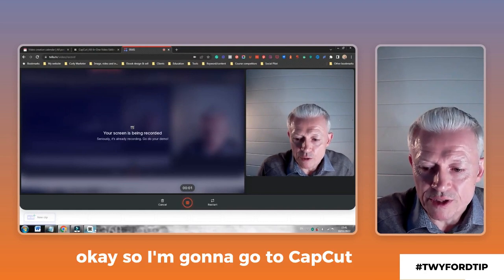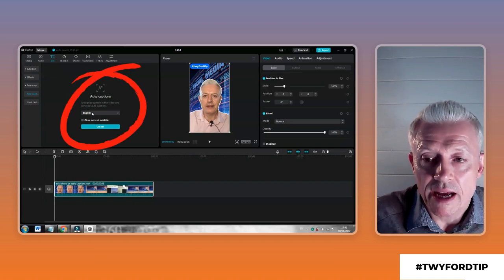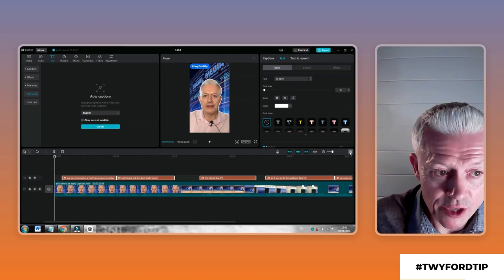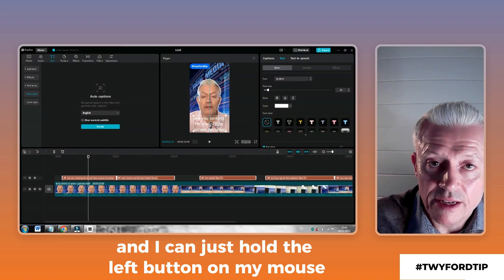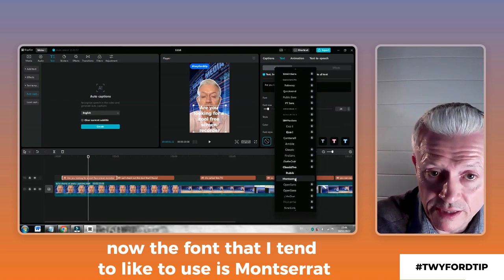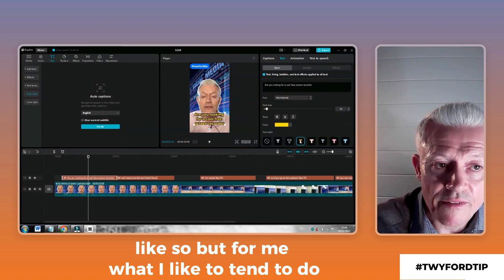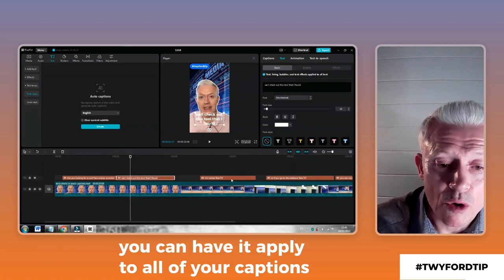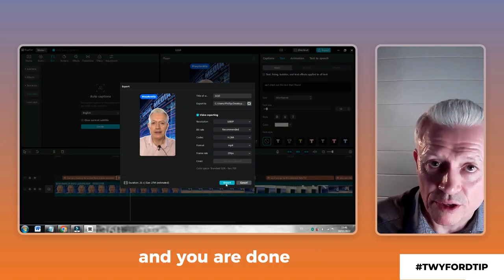Put captions on your videos for free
𝗗𝗼 𝘆𝗼𝘂 𝘄𝗮𝗻𝘁 𝘁𝗼 𝗽𝘂𝘁 𝗰𝗮𝗽𝘁𝗶𝗼𝗻𝘀 𝗼𝗻 𝘆𝗼𝘂𝗿 𝘃𝗶𝗱𝗲𝗼𝘀 𝗳𝗼𝗿 𝗳𝗿𝗲𝗲?

If you are not using video in your social media then your business is missing out and the facts presented in this excellent piece by InVideo lays out so many key metrics around video and why you need to take notice.

One key stat that was mentioned in this article that I wanted to focus on was the fact that 92% of consumers watch videos with the sound off and 50% rely on captions.

If you consider your own personal consumption of video you may be surprised just how many videos you watch with the sound off.

So this leads me to my twyfordtip for today.

Captions on your videos have become mandatory and recently Linkedin has introduced an auto-captions feature which is welcome. But if you are looking for an all-in-one video editor that uses AI to create captions for you so that you can share your video on any channel then check out my video below.